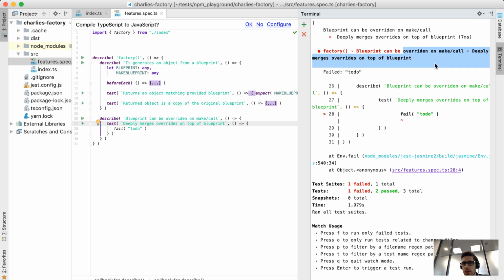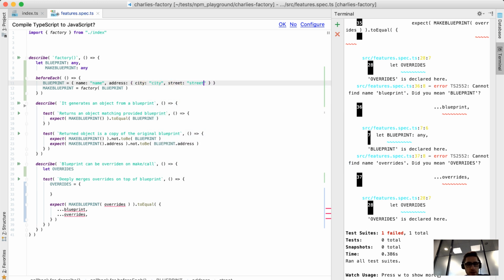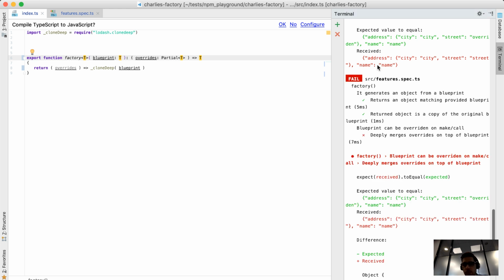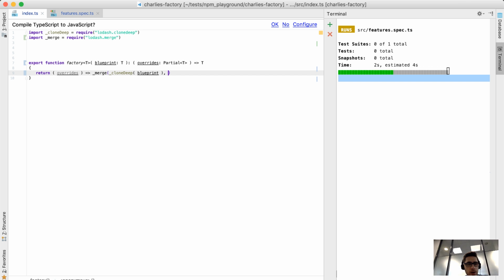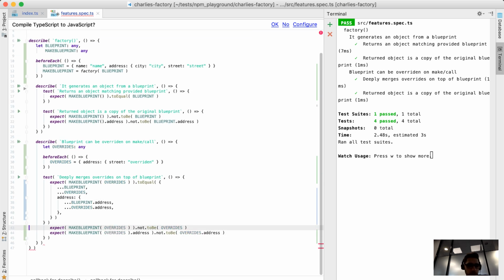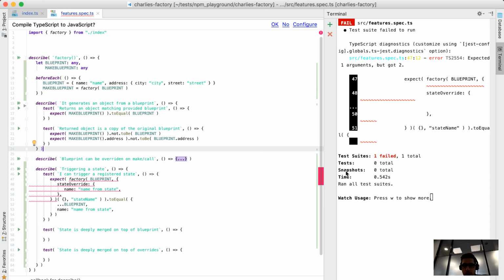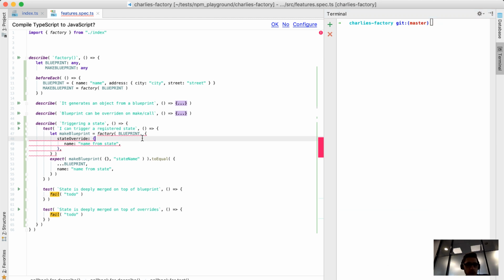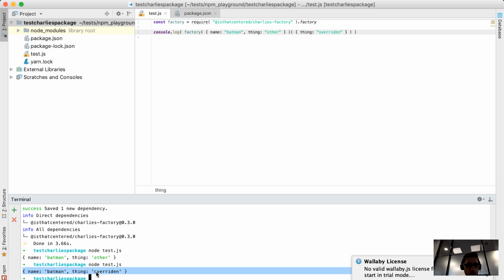Typescript TDD - Part 4 Adding the second feature to our NPM library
This is part 4: Test driving the second feature for our newly published NPM package